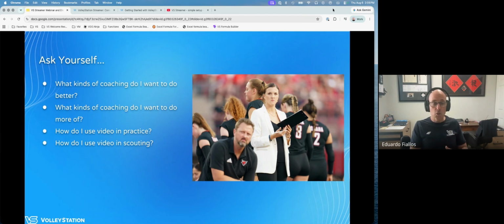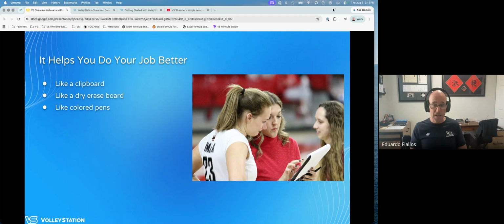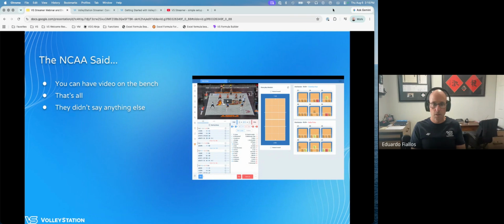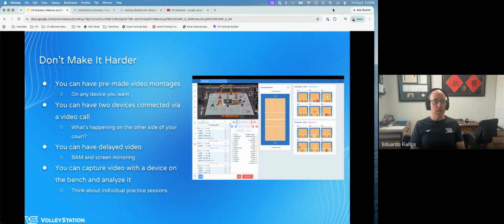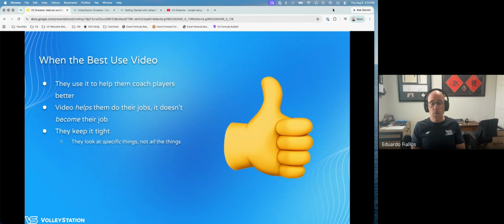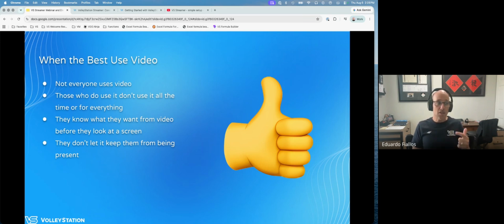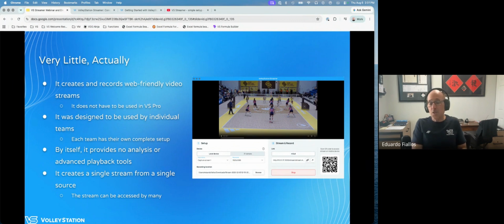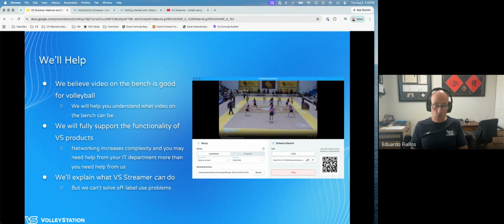Video on the Bench: VolleyStation and Beyond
This presentation covers ideas about how volleyball coaches can approach using video on the bench during competition.